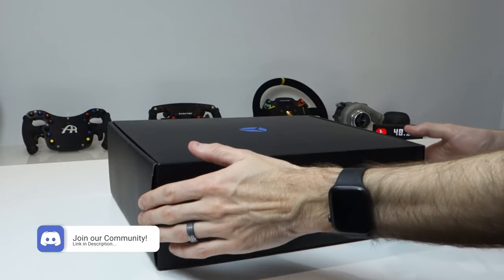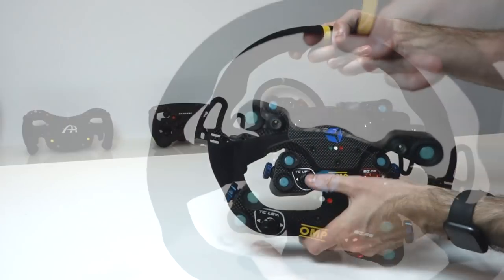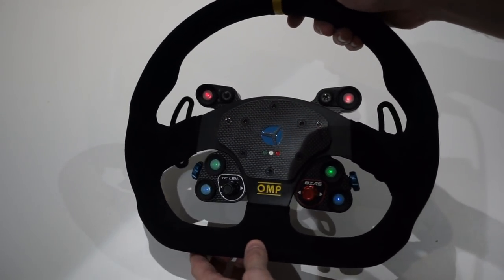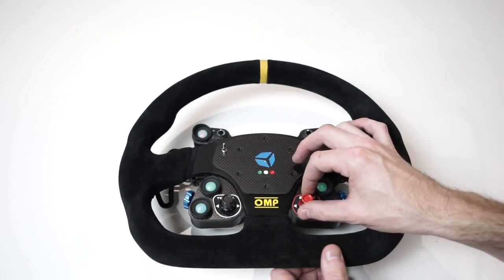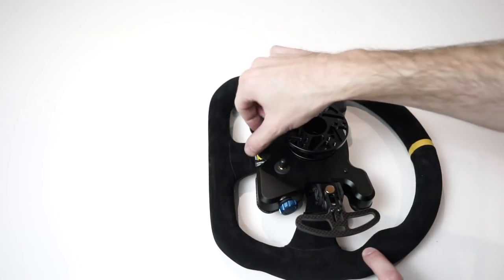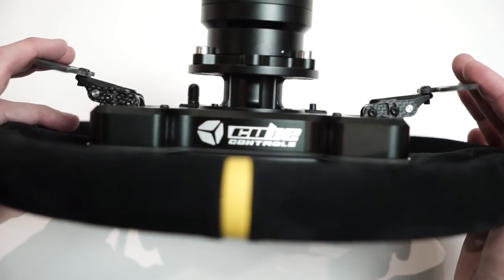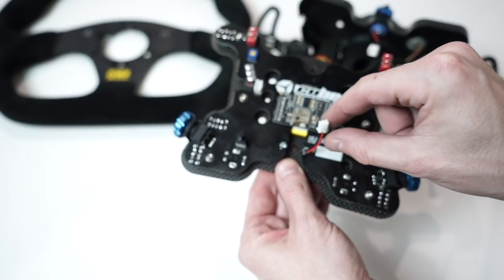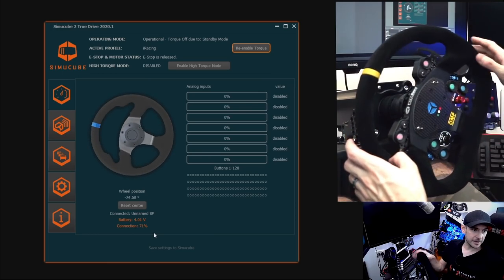REVIEW - Cube Controls GT Pro Wireless Sim Racing Wheel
Today I'm very excited to bring you my review of the Cube Controls GT Pro Wireless sim racing wheel. This wheel certainly isn't cheap, so let's check out its features and see if it's worth the price tag!

If you'd like to help support Boosted Media, purchasing through Digital Motorsports using the following link will send a small comission our way at no additional cost to you:

Unboxing: 0:00
Detailed look: 3:01
Look inside: 14:43
Wireless Connection & Software: 16:45
Driving Test: 19:46
Final Thoughts: 22:40